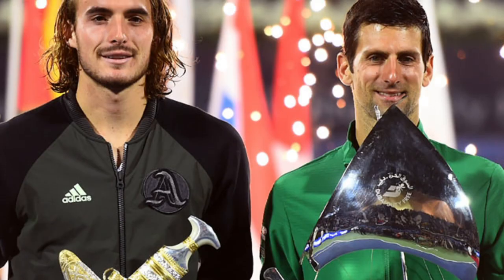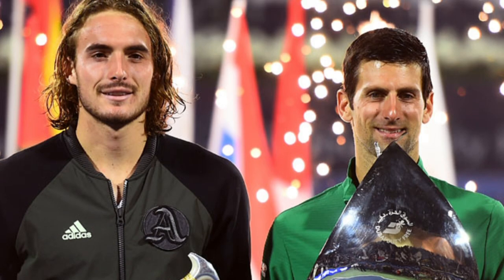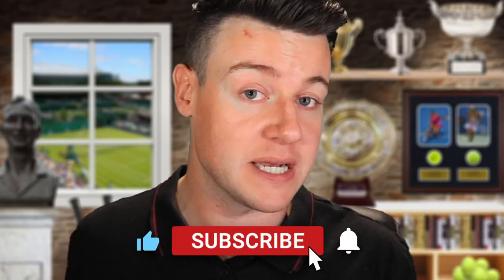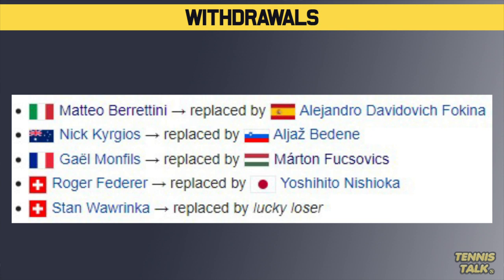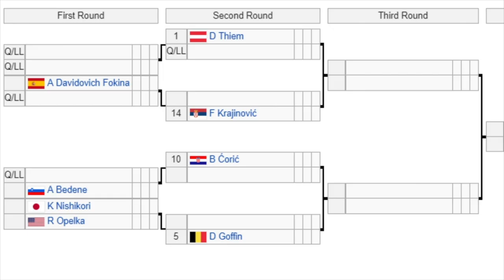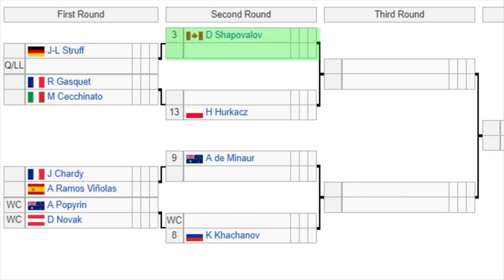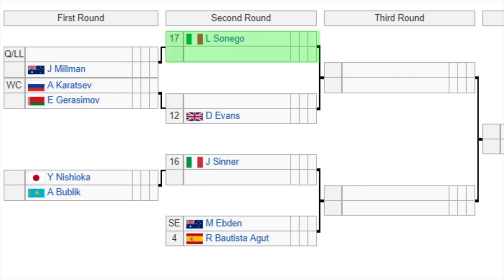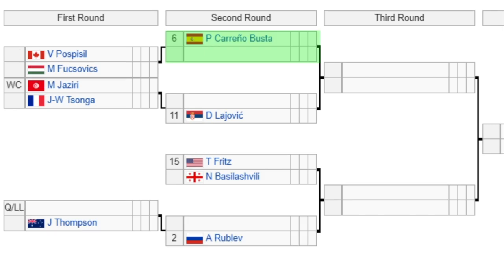Dubai Championships 2021 | ATP Draw Preview | Tennis News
The Dubai Tennis Championships 2021 official men's draw is out now. This event in Dubai, UAE will feature some of the best top 10 players in the world including Andrey Rublev and Dominic Thiem.